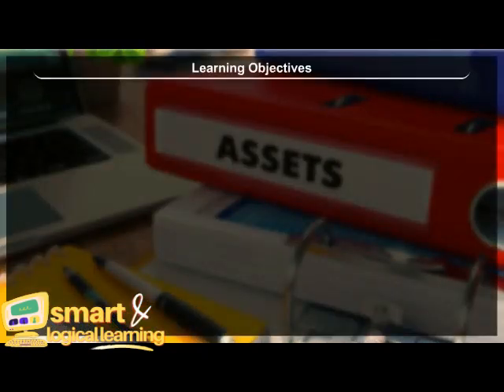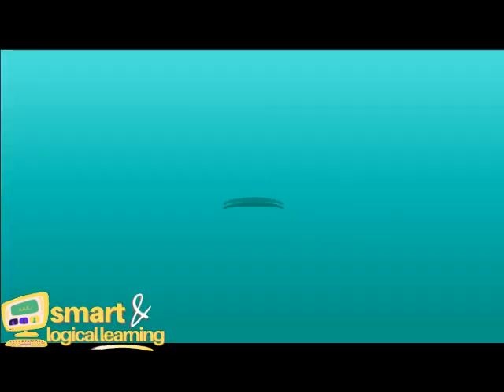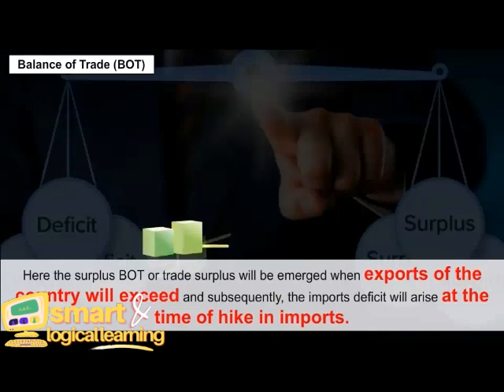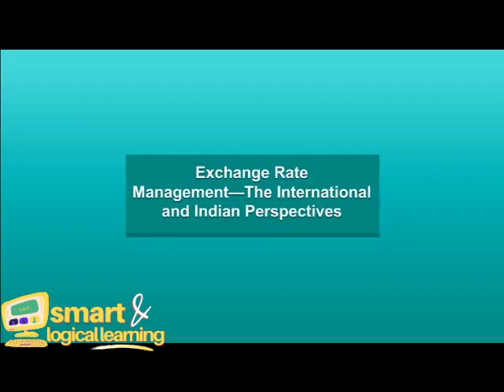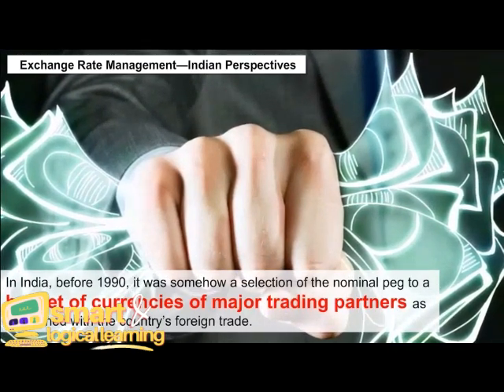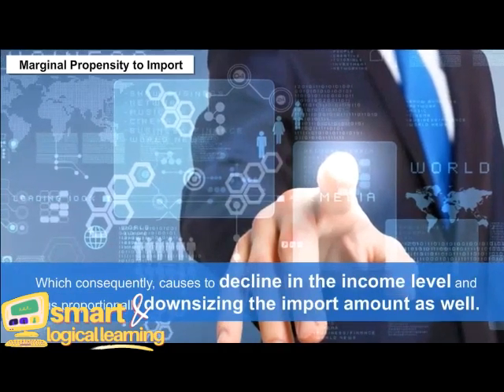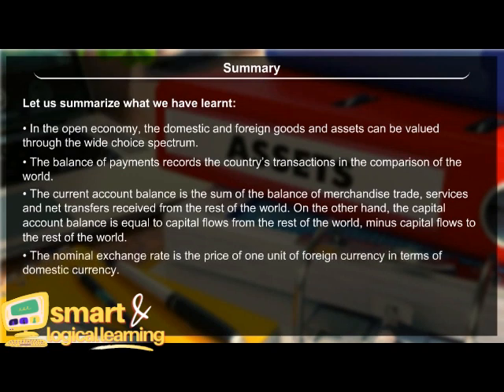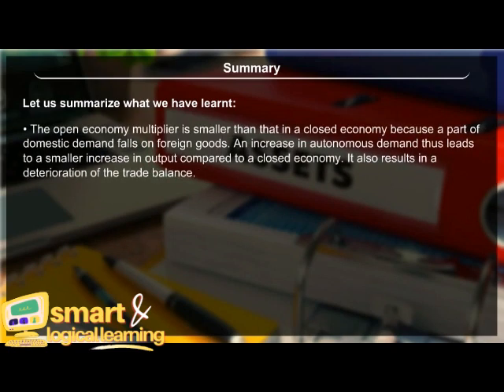12 Commerce Economics 6 Open Economy Macroeconomics